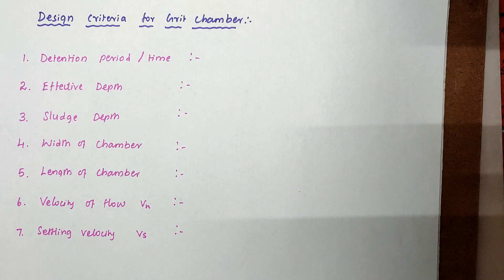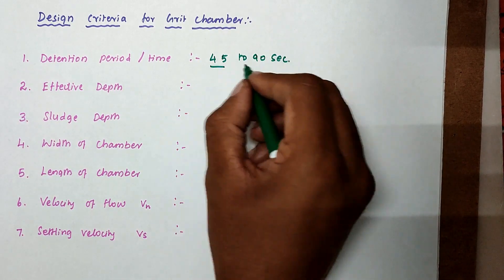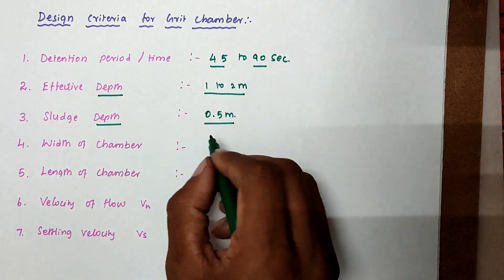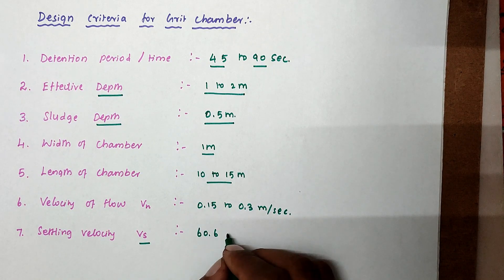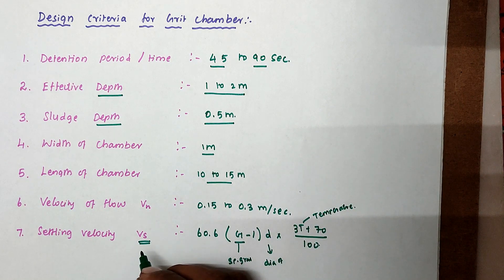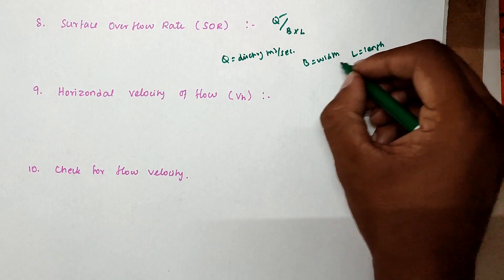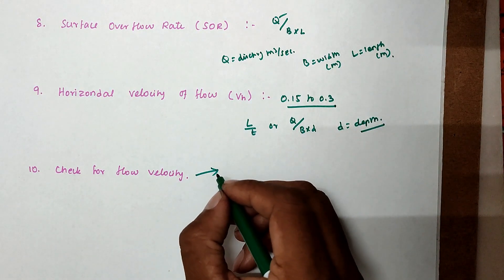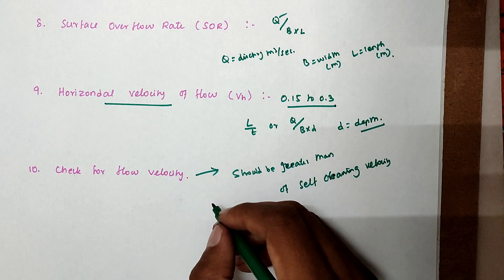design criteria for Grit chamber | grit chamber design standards | waste water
Sedimentation tank Solved Example - detention time | design of sedimentation tank | waste water engg

civil engineering,
ssc je,
mcq,
objective questions,
junior engineer,
state je,
dmrc,
diploma civil,
sjvn,
state psc,
upsssc je,
je civil,
up je,
je recruitment,
surveying mcq,
geotechnical mcq,
surveying MCQ,
geology MCQ,
Railway MCQ,
 estimation MCQ,
concrete technology mcq,
concrete mcq,